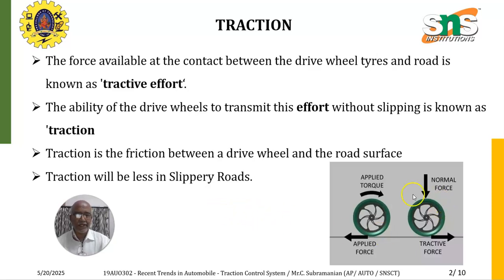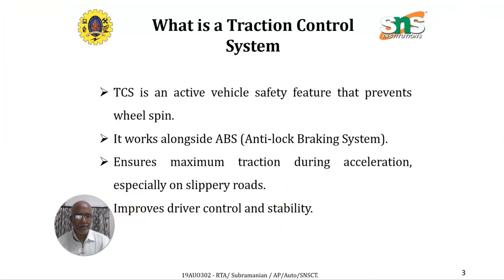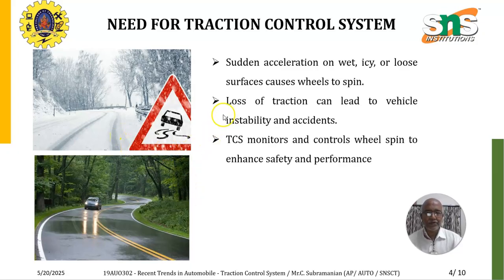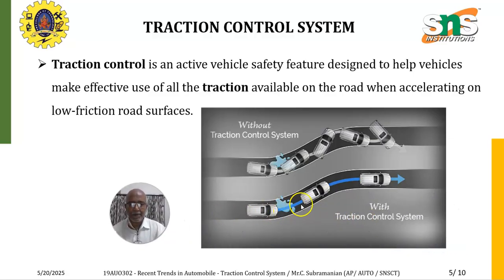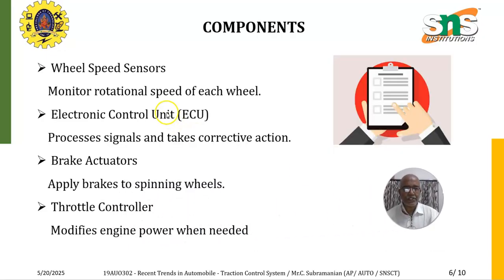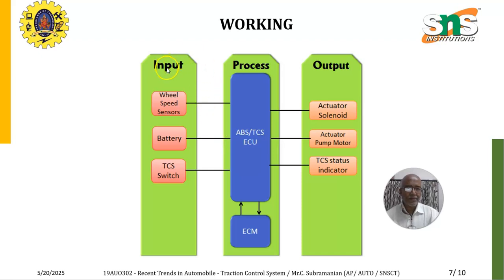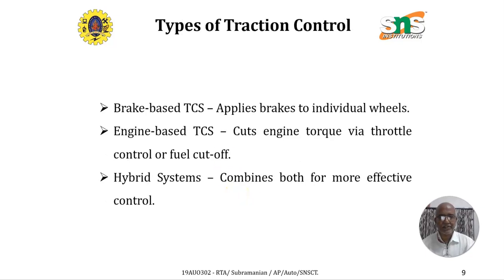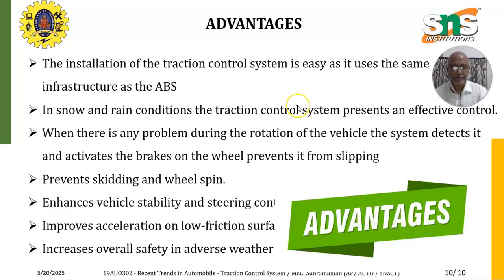3 Traction Control System I RTA I C. Subramanian I AP/Auto/SNSCT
Traction Control System (TCS) is a safety feature that helps prevent wheel slip during acceleration.
It works by monitoring the speed of each wheel and reducing engine power or applying brakes when it detects loss of traction.
TCS is especially useful on slippery or uneven road surfaces like snow, rain, or gravel.
It enhances vehicle stability and driver control in challenging driving conditions.
The system often works in conjunction with Anti-lock Braking System (ABS).
TCS is now a standard feature in most modern vehicles to improve safety and handling